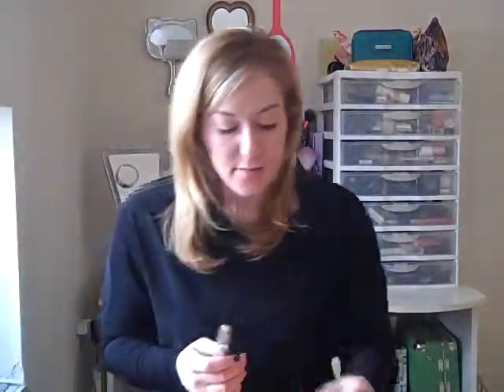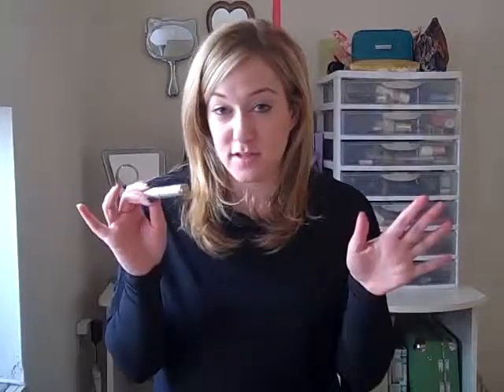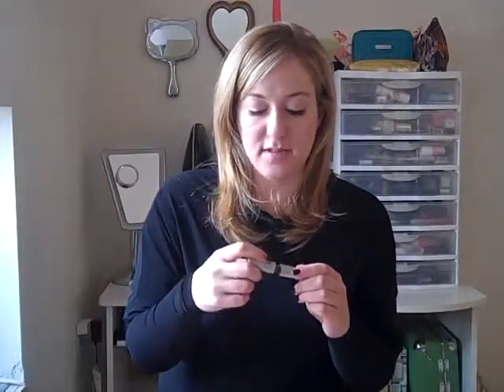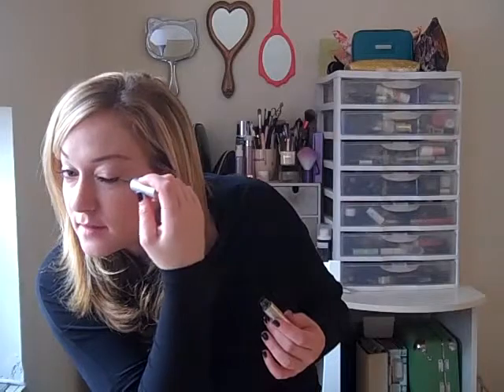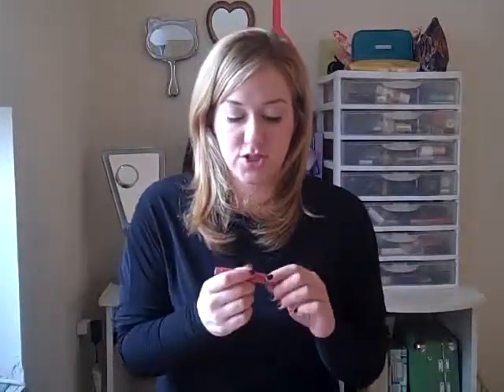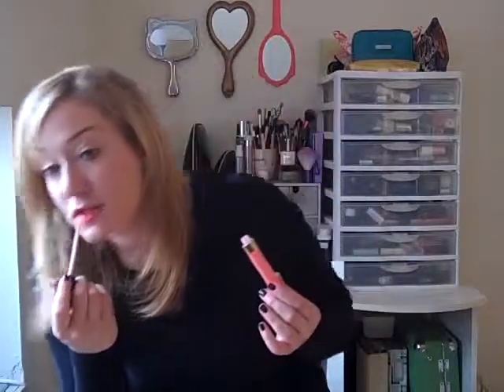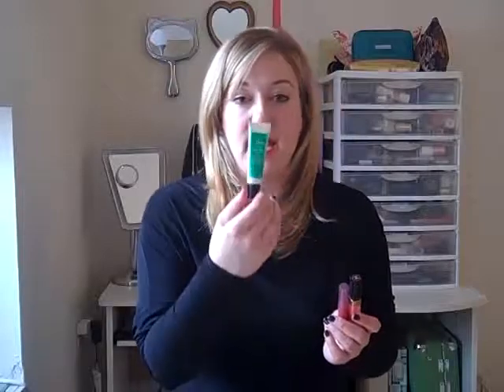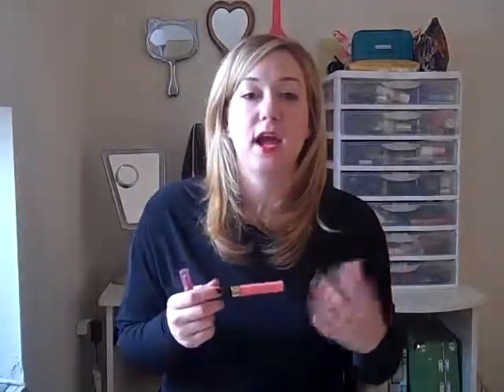How To Apply Sparkly Makeup Without Overpowering